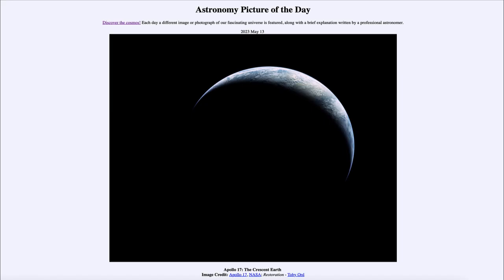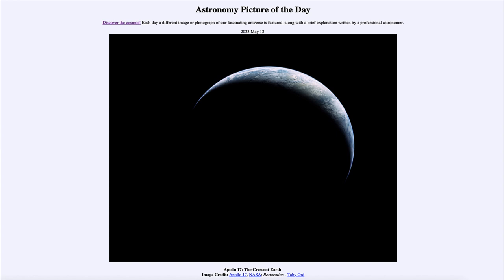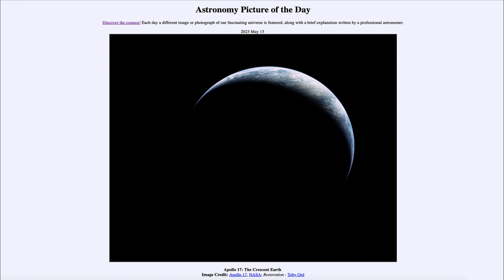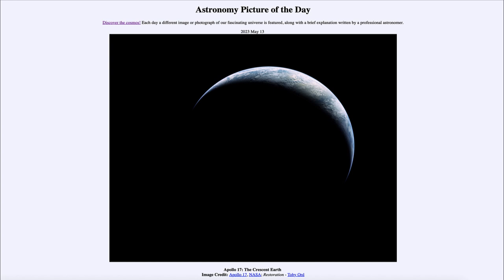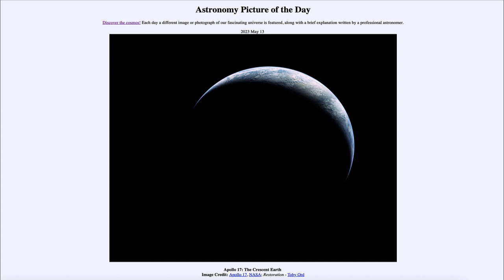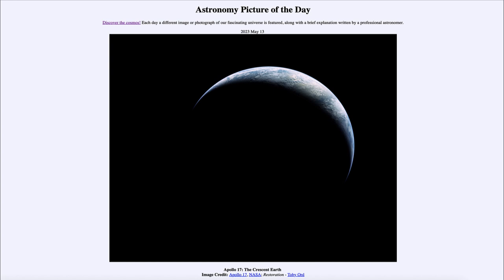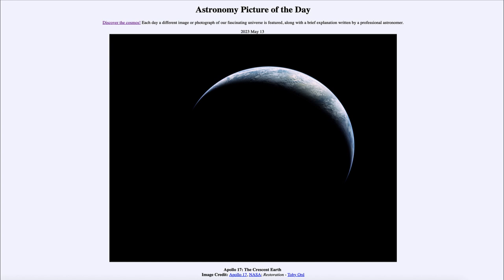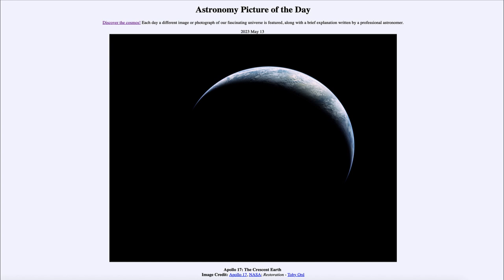2023 May 13 - Apollo 17: Crescent Earth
In today's image, we see am image taken by the crew of the Apollo 17 mission in December of 1972. This shows the Earth as a crescent phase and is the last image to date showing this that was taken by human hands.